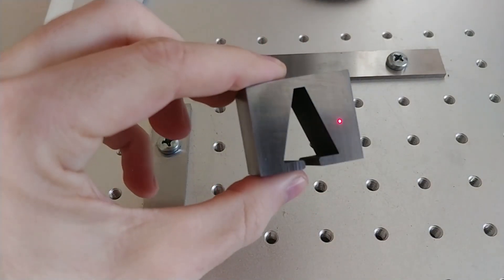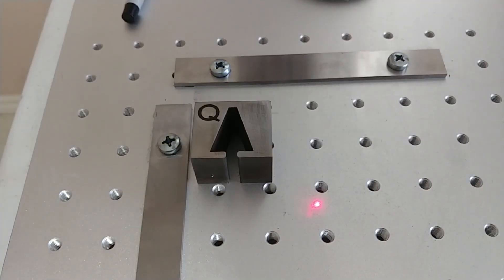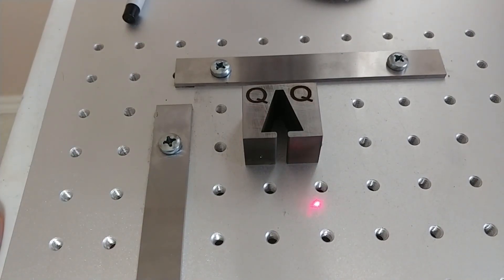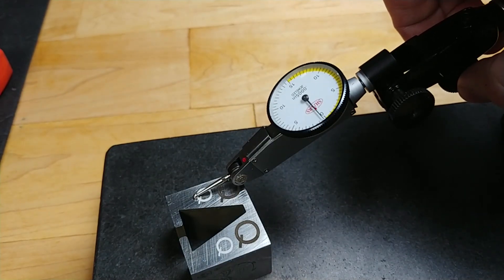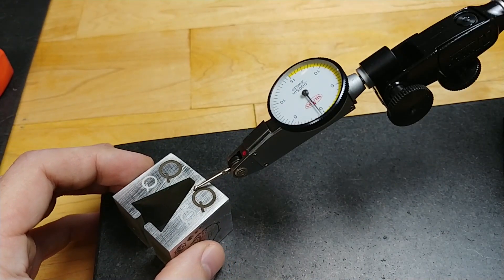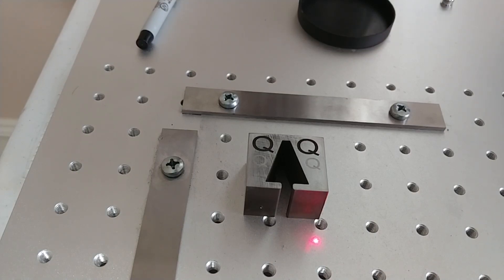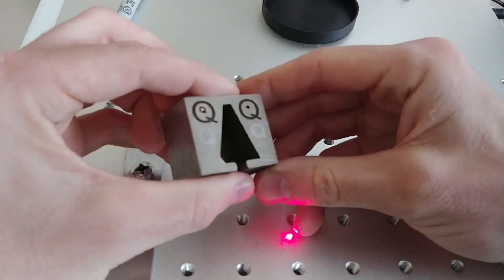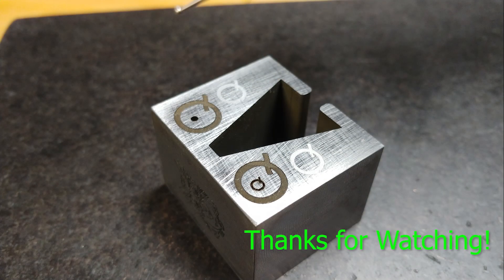Fiber Laser Engraving for DEPTH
Going for depth with the 20w fiber laser in tool steel.  Here is the marking along with the settings used as well as the results measured by an indicator.